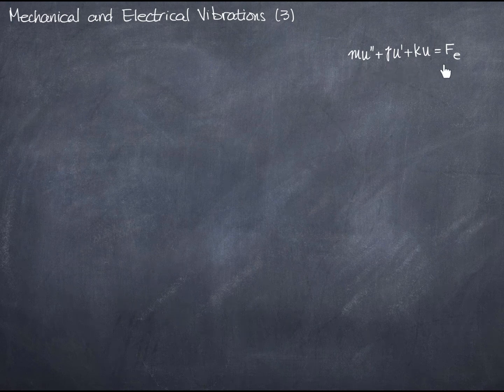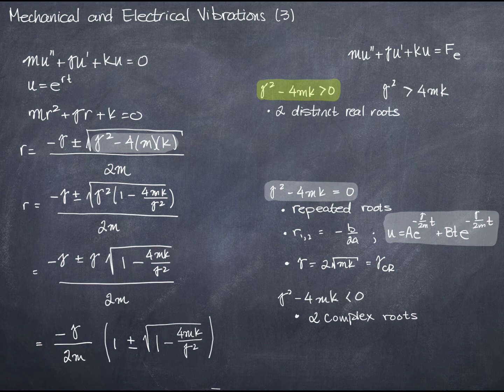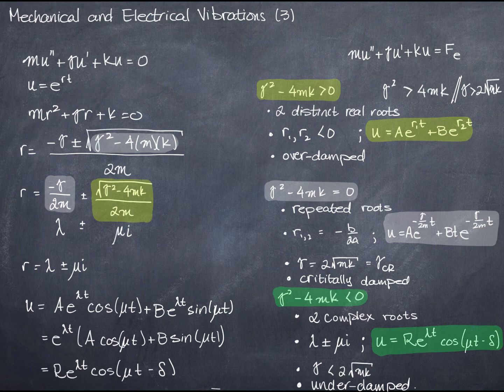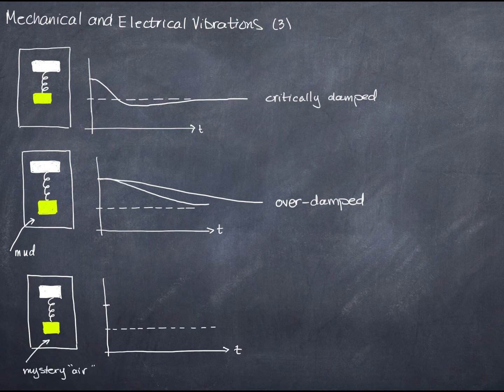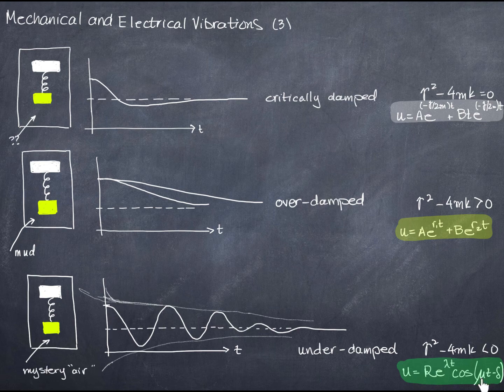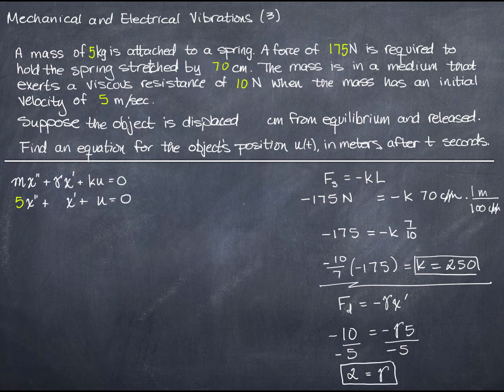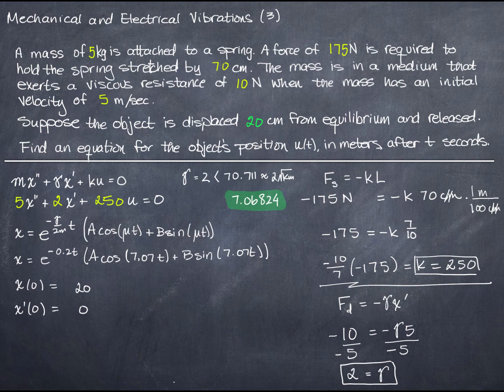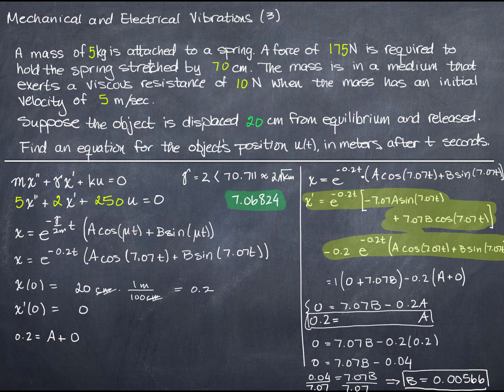Mechanical and Electrical Vibrations (3 of 3)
It is much more realistic that a spring-mass system (or any mechanical system) will be damped, even if it is just by friction or air resistance. In this video we look at the parameters involved and learn what they represent and how to interpret them, and then work through an example.